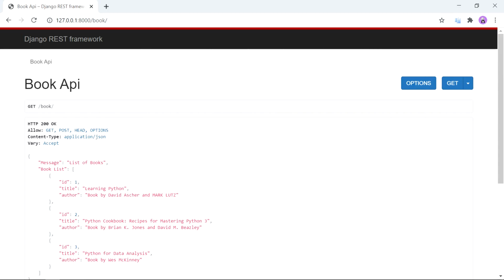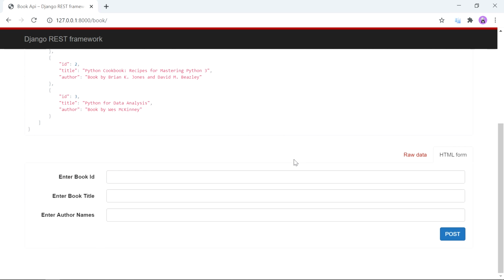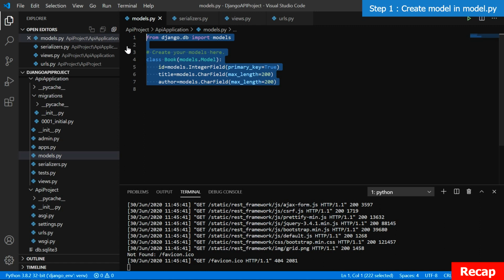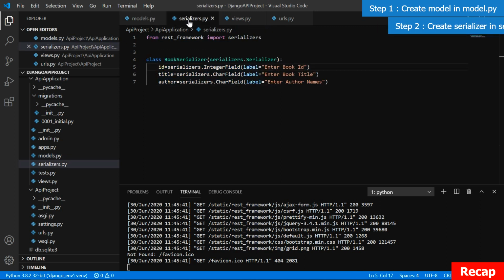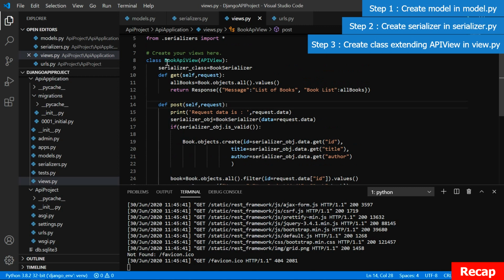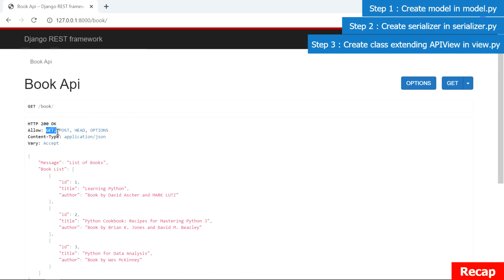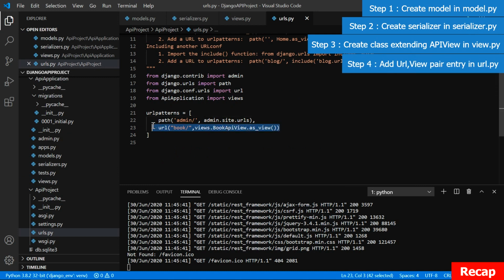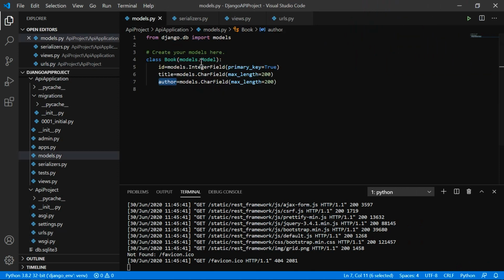Create Powerful Django APIs: ModelViewSet Deep Dive (Part 1) | Step-by-Step Tutorial #5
In this Django tutorial series, we're diving deep into creating a robust API using ModelViewSet! Welcome to Part 1, where we'll take you step-by-step through the process of building an API that will empower your Django web applications with seamless data interaction.

🔹 What to expect in Part 1:

1) Create a new model in model.py
2) Create serializer in serializer.py
3) Create a class which extends modelviewset in view.py
4) Register URL and class in url.py
5) migrate and run the application

This series is designed for Django developers of all levels, from beginners to experienced practitioners. Whether you're building your first API or looking to enhance your existing skills, you'll find valuable insights and practical examples throughout the tutorial.

Together, we'll master the art of building powerful APIs in Django, unlocking the full potential of your web applications. Let's get started on this exciting journey of Django API development!